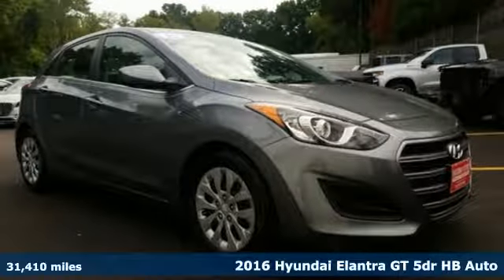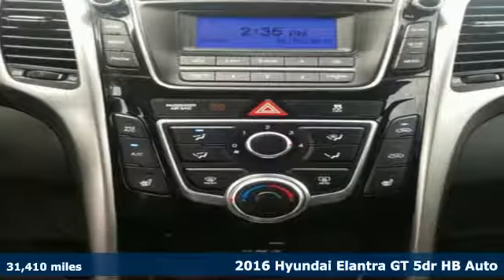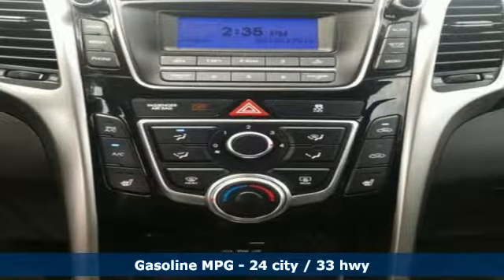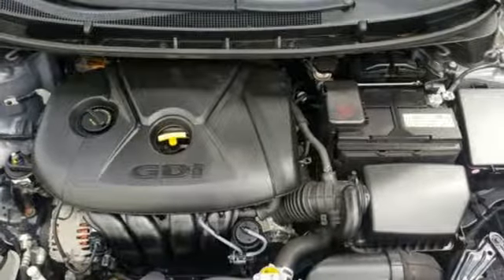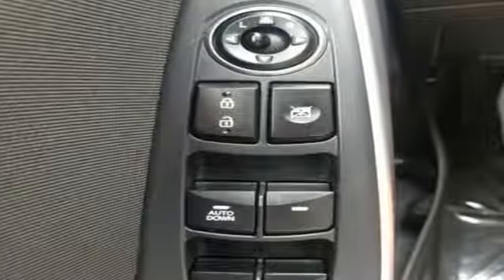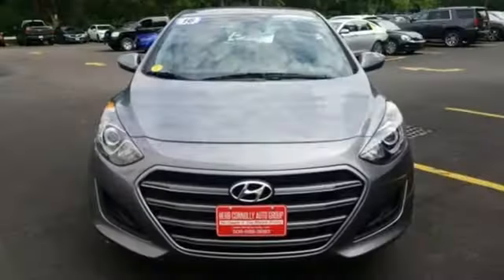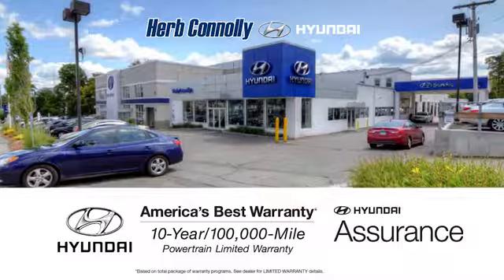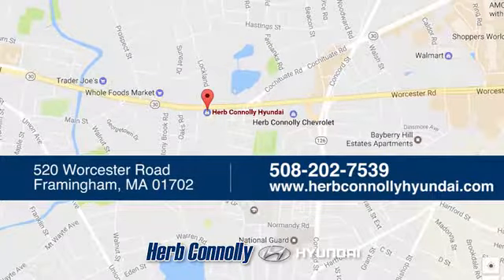Used 2016 Hyundai Elantra GT Framingham, MA H7330Q - SOLD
Year: 2016
Make: Hyundai
Model: Elantra GT
Trim: Base
Engine: 2.0L DOHC
Transmission: 6-Speed Automatic with Shiftronic
Color: Gray
Interior: black
Mileage: 31410
Stock #: H7330Q
VIN: KMHD35LH7GU296575
Clean CARFAX 1 Owner! Hyundai Certified Pre-Owned, 16" x 6.5J Steel Wheels w/Covers- Brake assist- Heated door mirrors- Heated front seats-Power door mirrors- Radio: AM/FM/SiriusXM/CD/MP3 Audio System- Remote keyless entry-Spoiler.brRecent Arrival! brbrHyundai Certified Pre-Owned Details:brbr * Limited Warranty: 60 Month/60,000 Mile (whichever comes first) from original in-service datebr * 173+ Point Inspectionbr * Warranty Deductible: $50br * Includes 10-year/Unlimited mileage Roadside Assistance with Rental Car and Trip Interruption Reimbursement; Please see dealers for specific vehicle eligibility requirements. 10-Year/100,000 Mile Hybrid/EV Battery Warrantybr * Powertrain Limited Warranty: 120 Month/100,000 Mile (whichever comes first) from original in-service datebr * Vehicle Historybr * Roadside AssistancebrHerb Connolly Motors is the home of used car LIVE MARKET PRICING. LIVE MARKET PRICING gives our customers the piece of mind that we have already done the shopping for you and priced our vehicle aggressively in today's internet information marketplace while adjusting accordingly for - Supply - Equipment - Condition and Mileage. Remember at Herb Connolly Motors - WE DONT PLAY PRICING GAMES.PRICE REFLECTS $500 HMF CASHbr

Address:
520 Worcester Rd - Rte 9 East